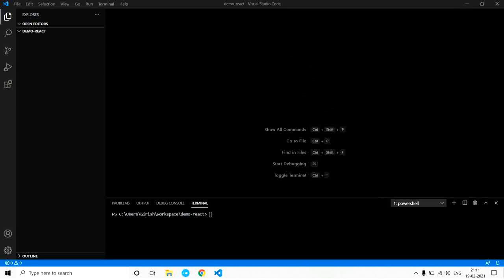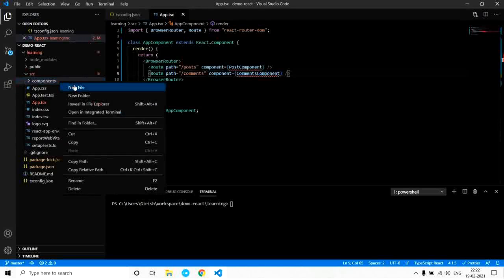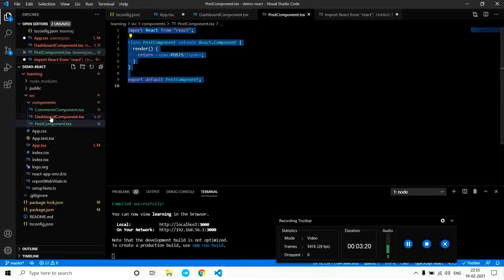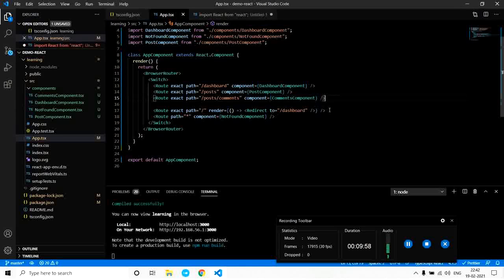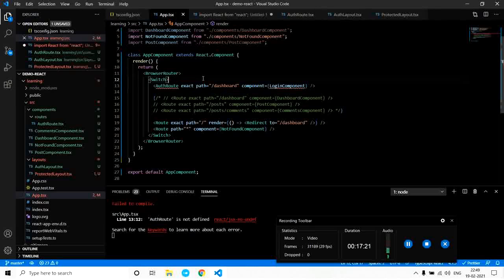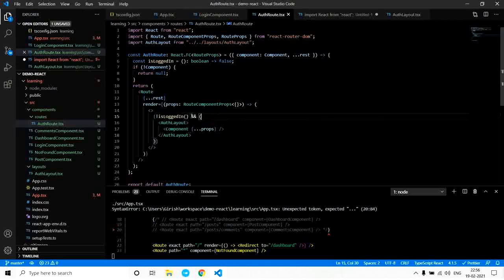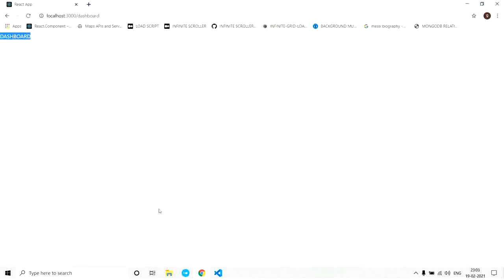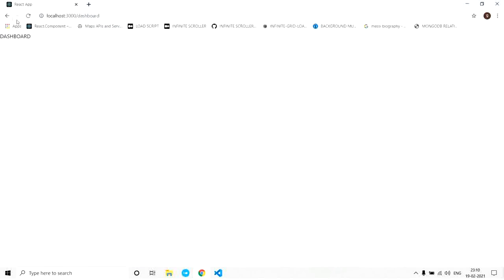React Router | React Authentication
React Authentication
react typescript
react for beginners
react typescript setup tutorial
react router dom
Learn React in 30 minutes.
React: the basics in 20min
Learn REACT JS in just 5 minutes.